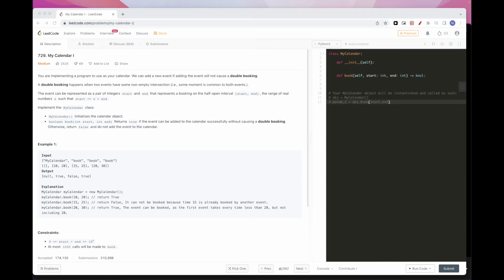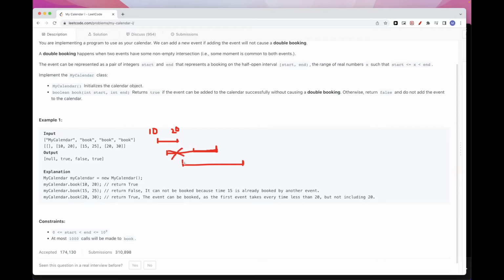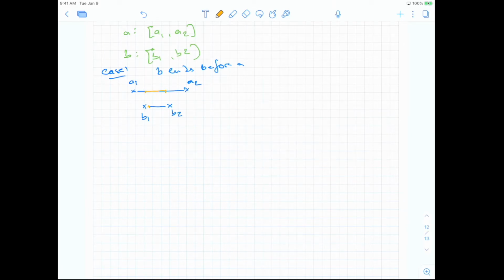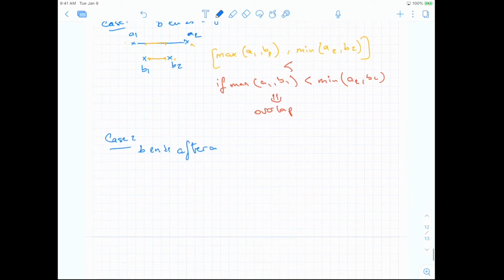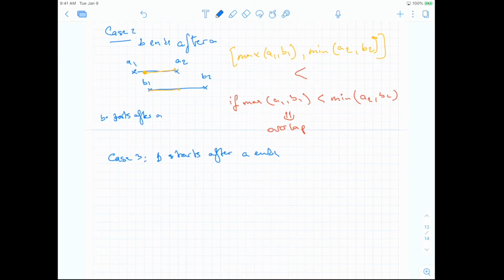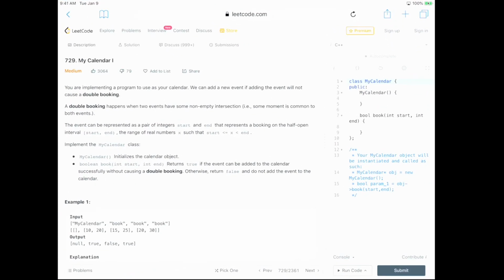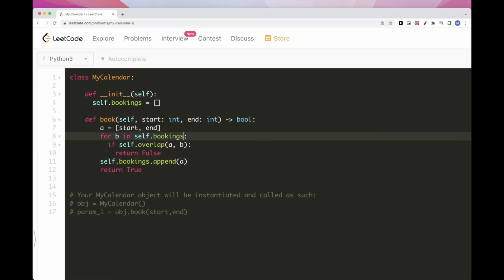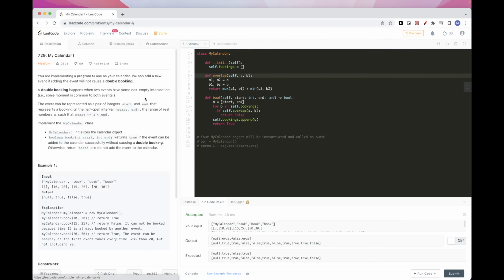Leetcode 729. My Calendar I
Topics: Binary Search, Design, Segment Tree, Ordered Set
Difficulty: Medium